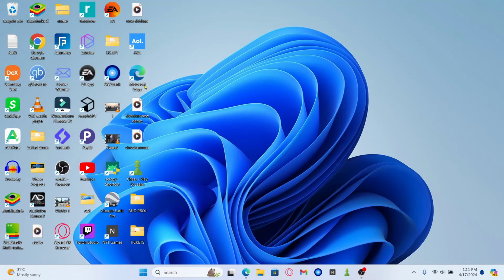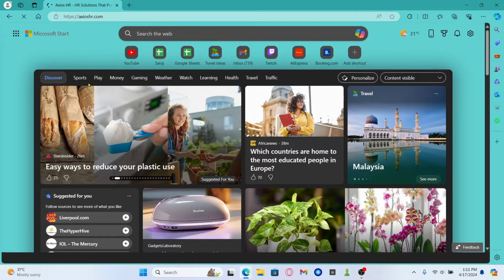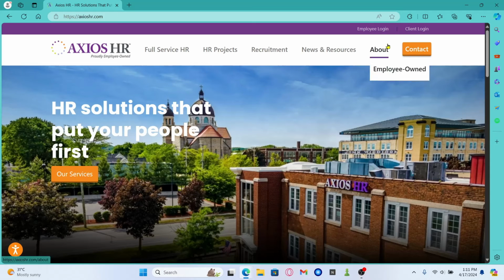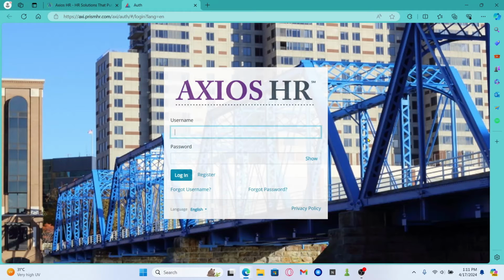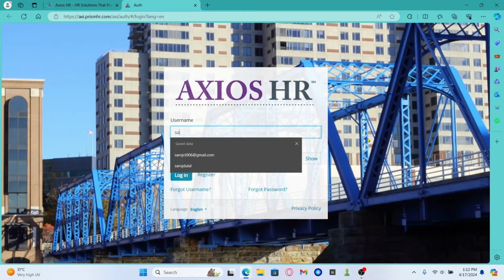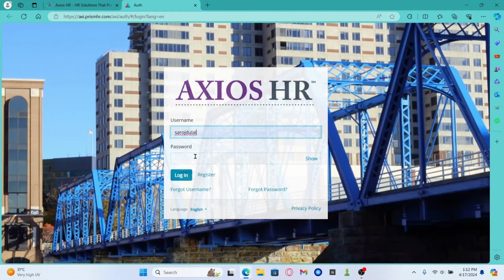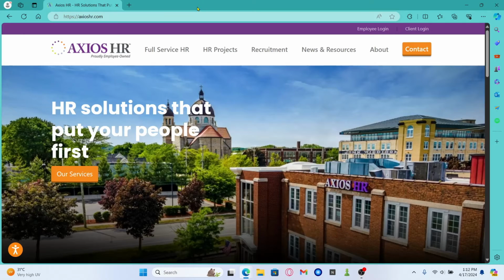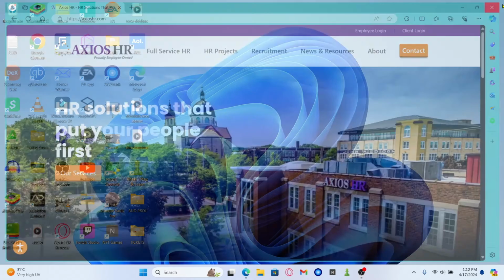How to Login to Your Axios Hr Account? Sign in to Axios Hr Account on PC 2024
Welcome to our comprehensive tutorial on logging in to your Axios HR account hassle-free! Whether you're a new user or need a refresher, this step-by-step guide will walk you through the entire process with ease.